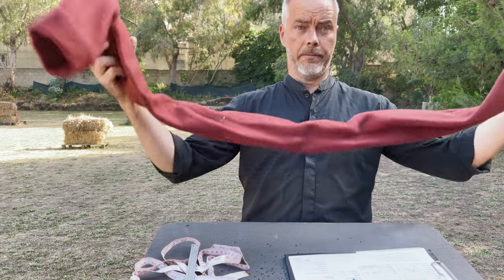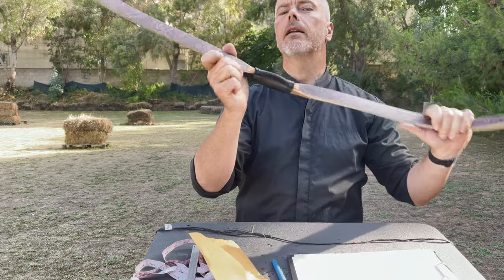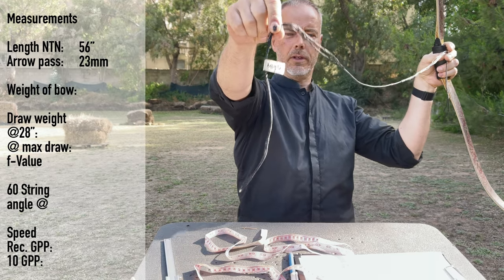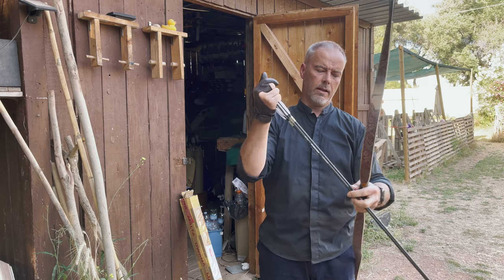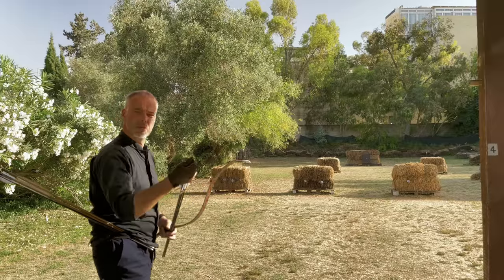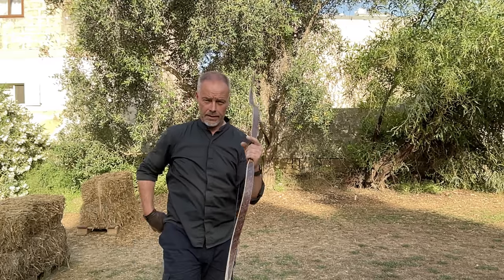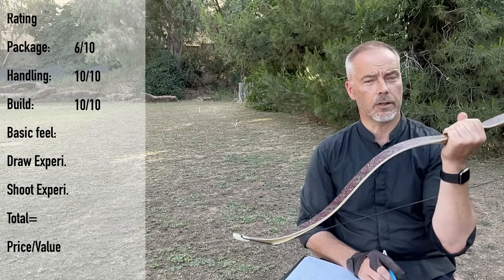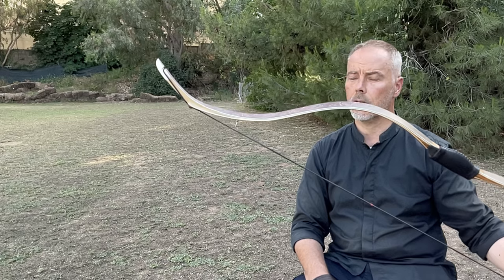Tartar Hybrid by Saluki Bow - Patreon Review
The most expensive bow I ever bought! And I thought the Oneida Osprey will be the most expensive one :D
A laminated Tatar bow for USD1300! Must be exceptionally good, right? Well, let’s see in this video.
Patrons, one of you will be the new lucky owner of this beauty.